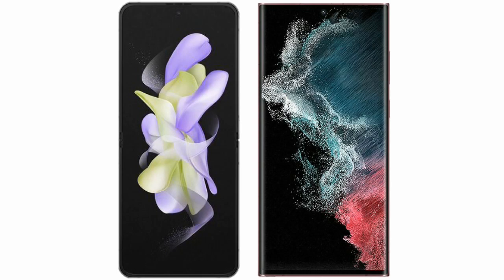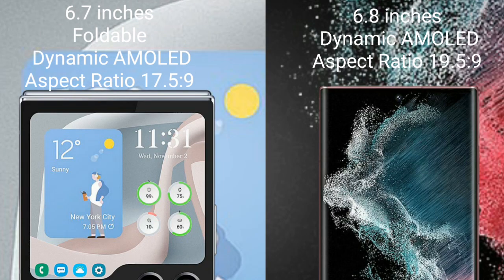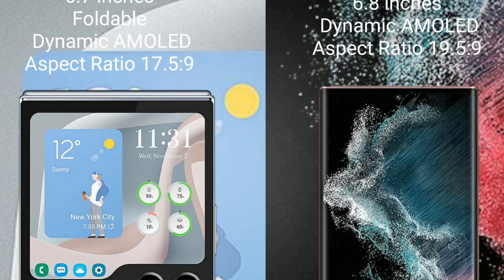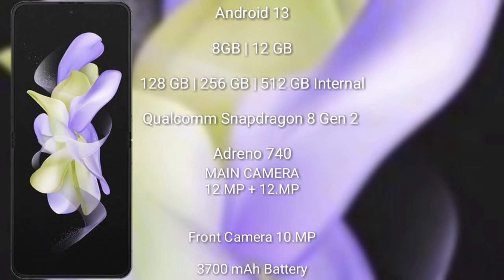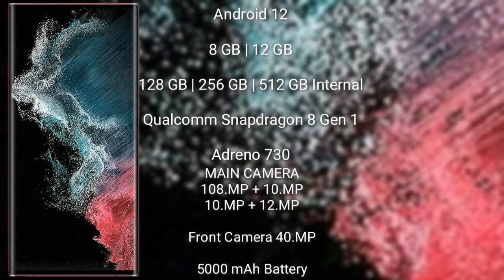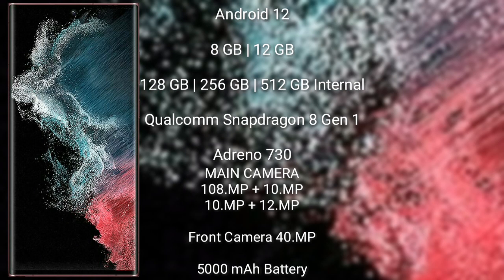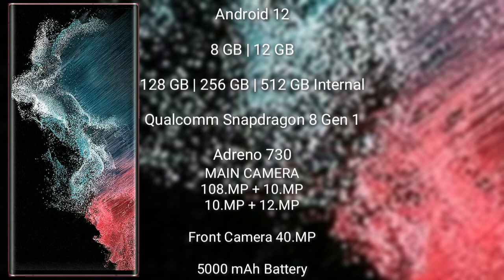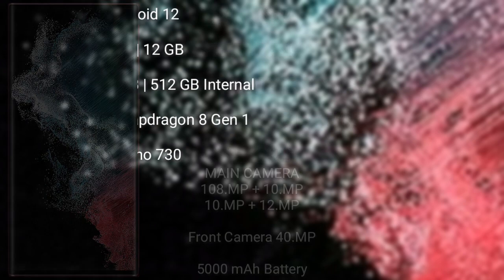Samsung Galaxy Z Flip 5 vs Samsung Galaxy S22 Ultra Review & Comparison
samsung galaxy z flip 5 vs samsung galaxy s22 ultra
galaxy z flip 5 vs galaxy s22 ultra
z flip 5 vs s22 ultra